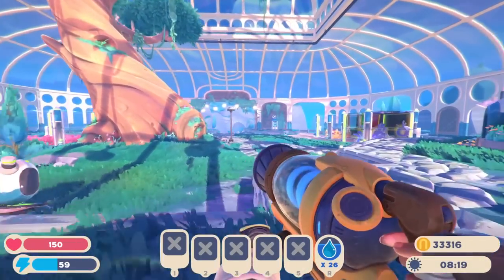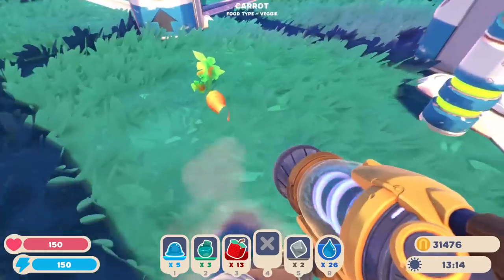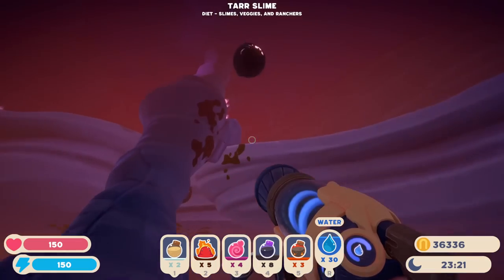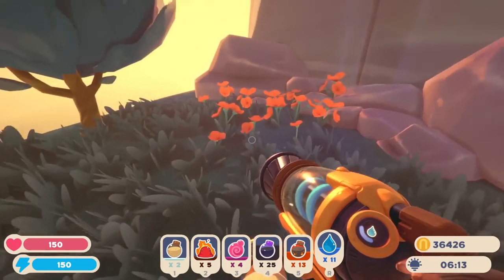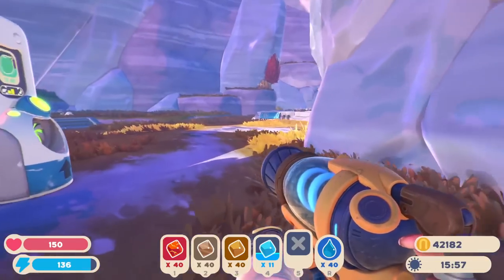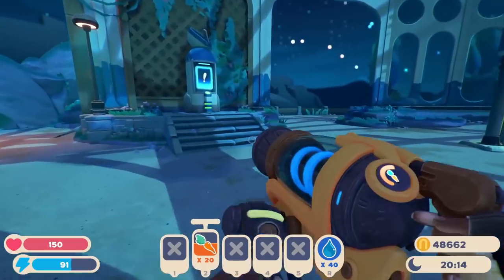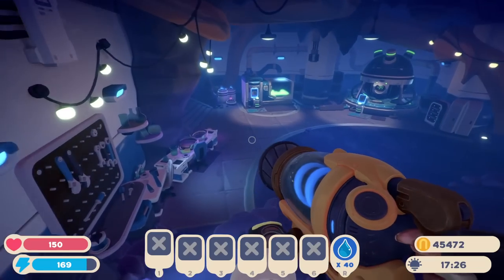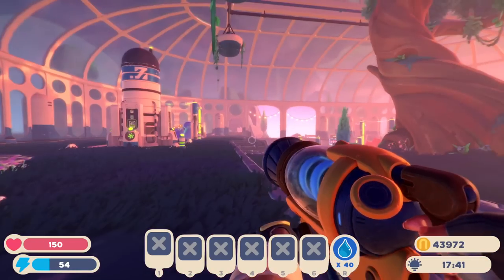The Archway Unlocked! Fire Slimes! - Slime Rancher 2 Gameplay Walkthrough Part 11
Welcome to Slime Rancher 2 Part 11! We continue our Slime Rancher 2 Early Access gameplay walkthrough with unlocking The Archway and collecting Fire Slimes!

More information about SlimeRancher2 on PC played by ZebraGamer